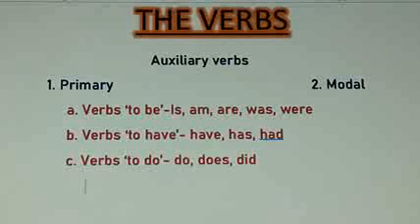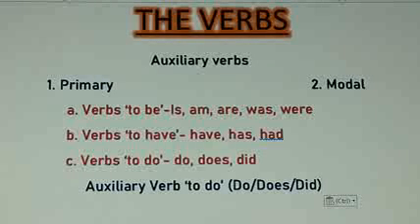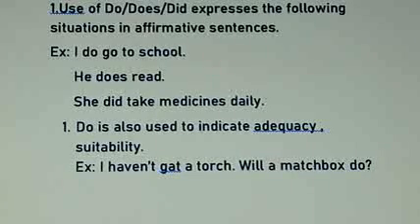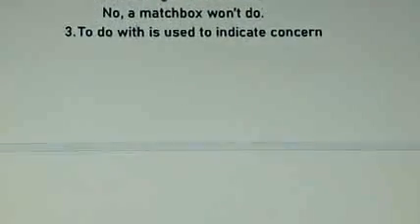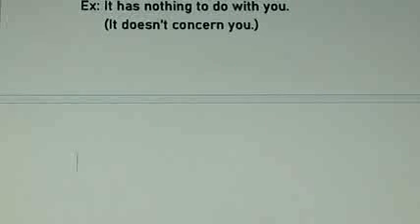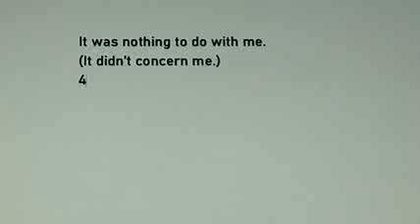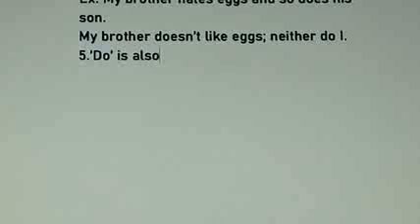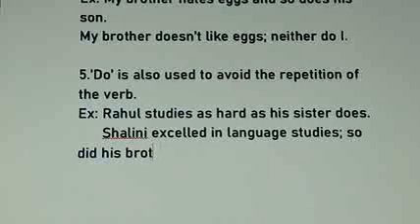class 7&8The verbslec 9 By, Nishant pathak